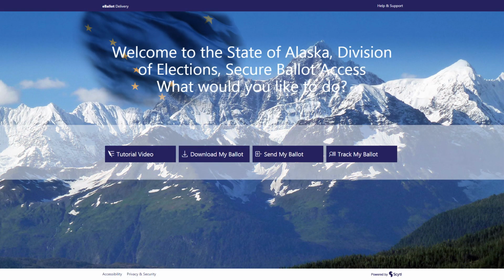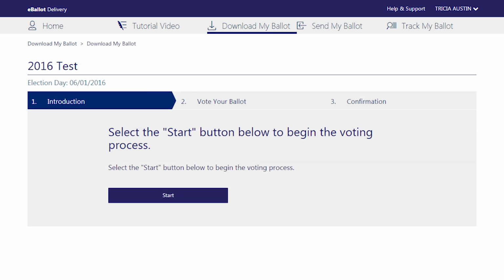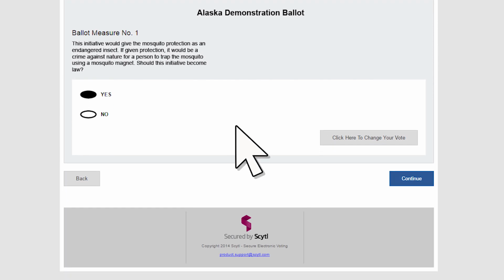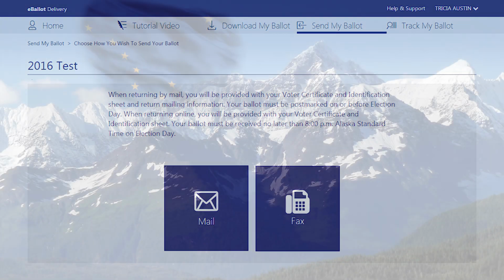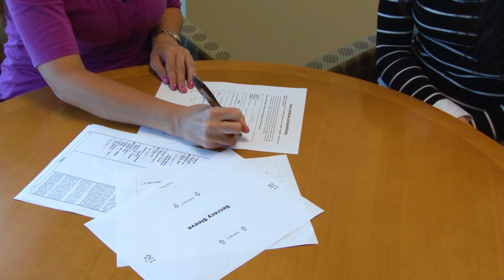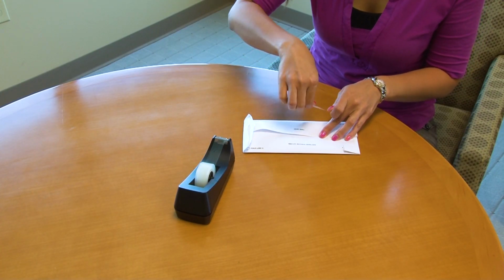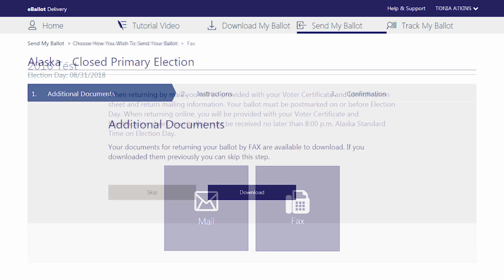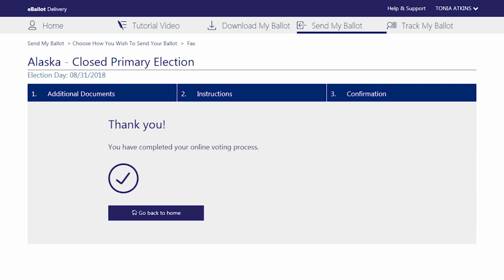Alaska Secure Ballot Tutorial 2018